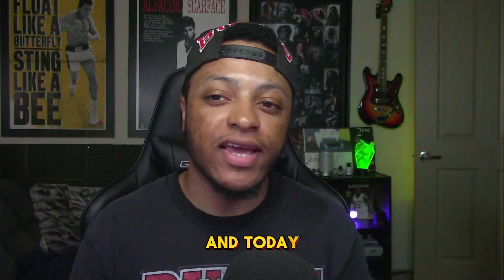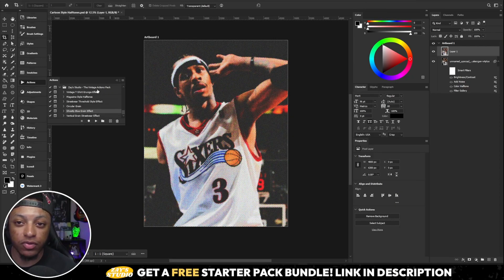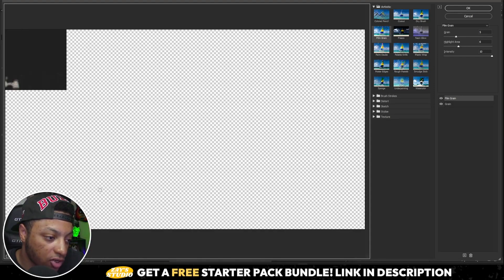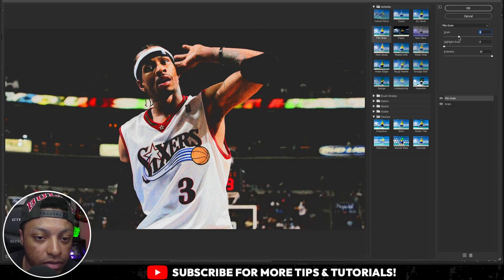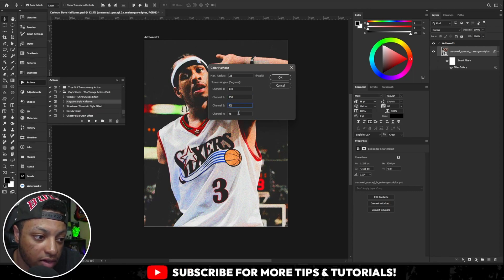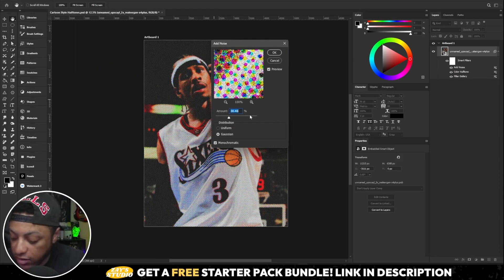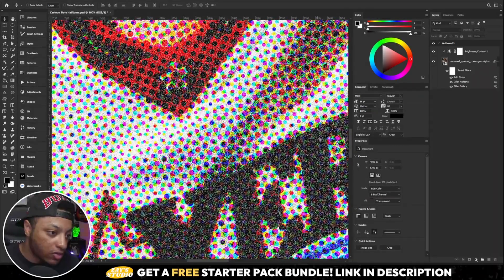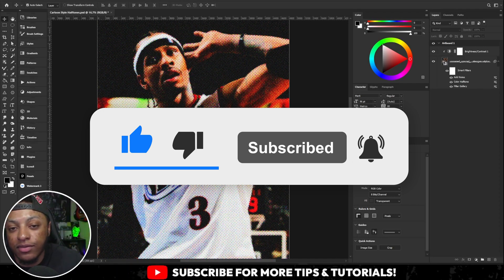How-To Create A Vintage Magazine Halftone Effect in Photoshop | Zay's Studio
In this video, we delve into the world of vintage magazine aesthetics and guide you through creating a classic halftone effect in Photoshop! This comprehensive tutorial equips you with the skills to add a touch of nostalgia and visual texture to your designs.